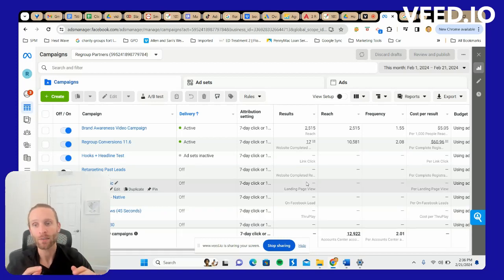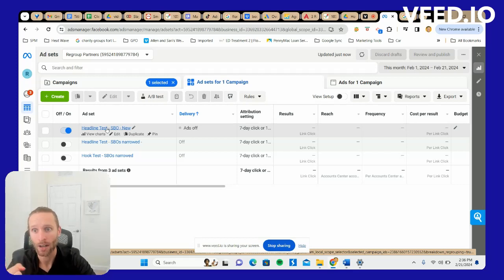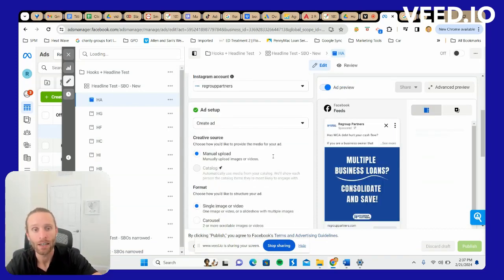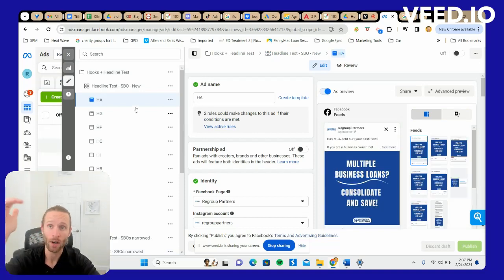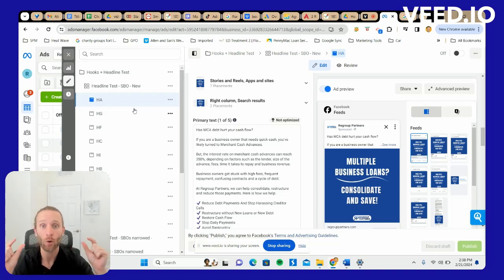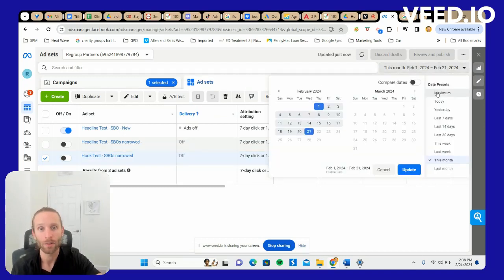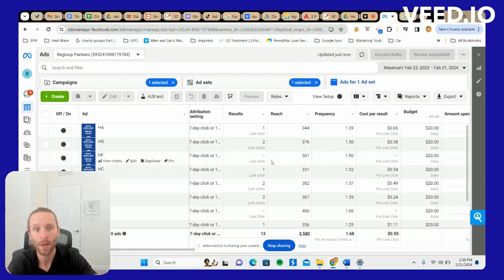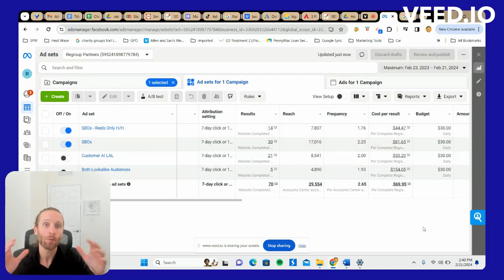The #1 Mistake Made with Facebook Ads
Do you know the #1 mistake made when creating Facebook ads?

This is a common mistake made by most novice advertisers and a big reason why campaigns fail, money is wasted and there is no ROI.